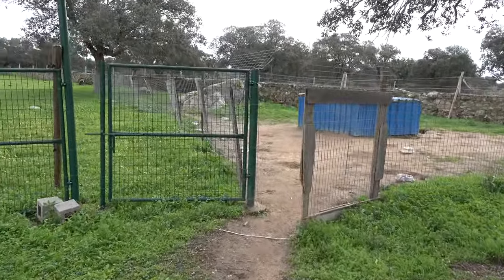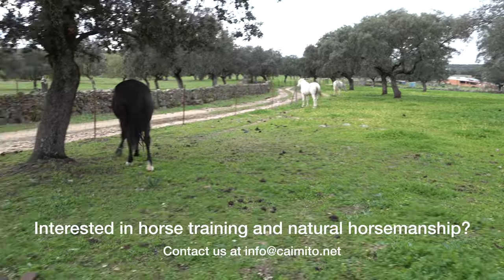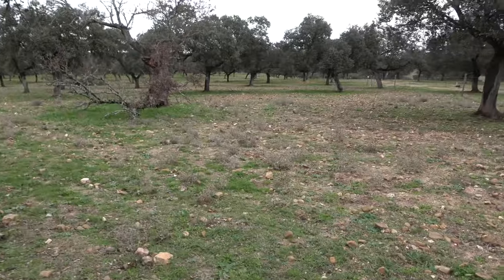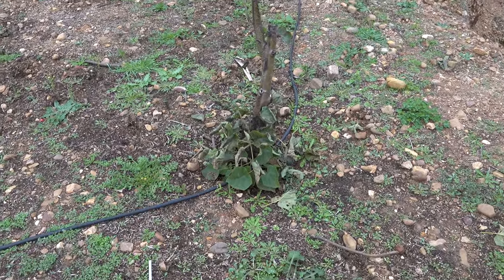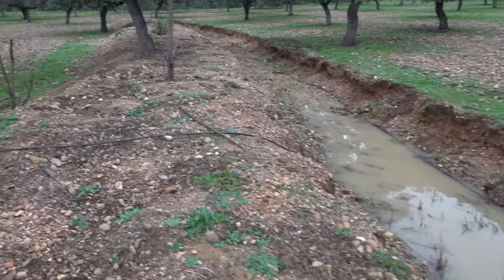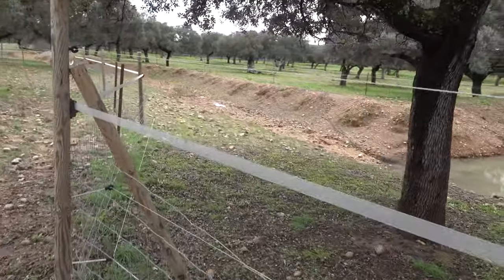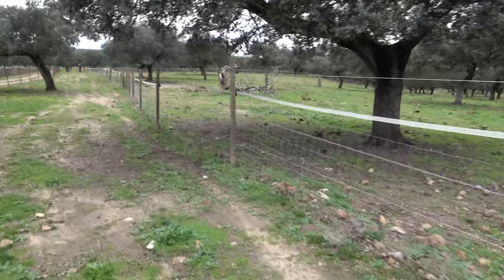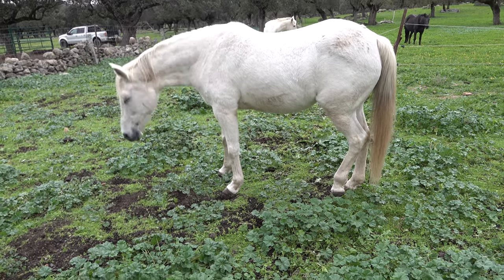Swales, Paulownia Trees, Horses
We are located in a landscape called Dehesa in Spanish. It is like an oak savanna and is said to be very biodivers. However, much of it has been overgrazed and the yearly drought of 6 months with NO RAIN makes recovery difficult. Many good practices from other climate zones with frequent rainfall DO NOT WORK here and have contributed to the bad situation in the past.

First and foremost we are restoring soil fertility and DO NOT AIM to deliver a product into any market at this time. We are not doing agriculture or ranching in order to produce something and turn a profit. We see PROFITABILITY as an OUTCOME that will emerge ONCE we have restored the land.

If you want to know more who is behind this project

Locations in this video might be referred to using a designator. A custom map allows you to better follow along